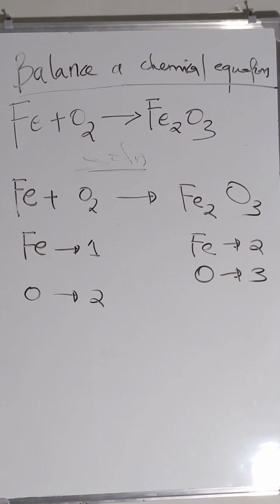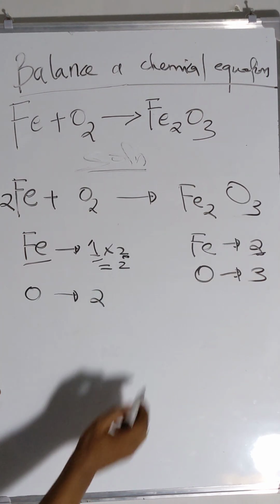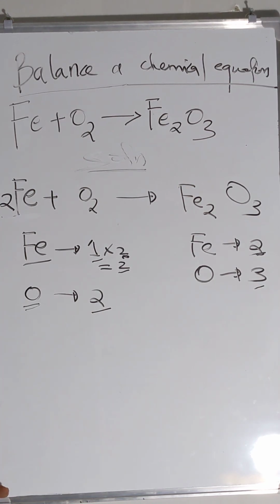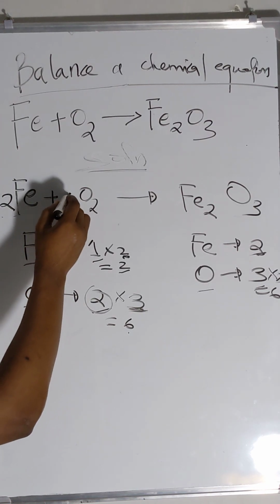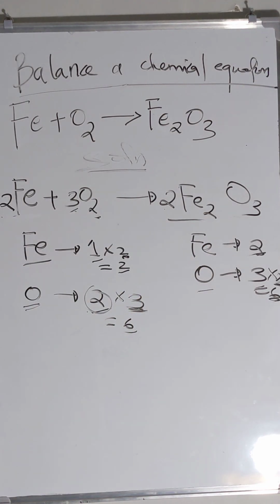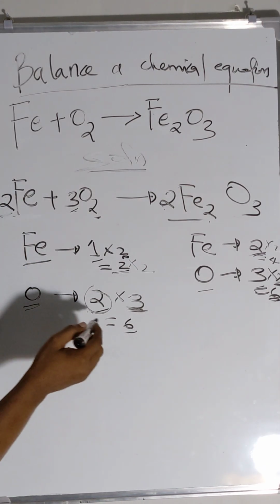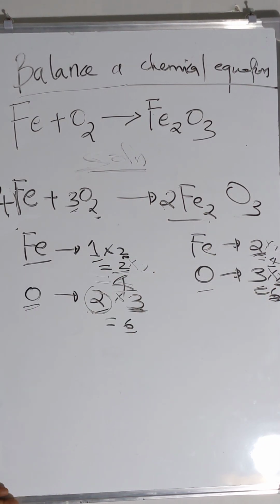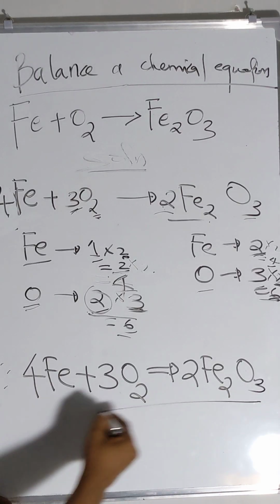How to balance a chemical equation easily | tutorial for beginners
in this video we learn how easily it is to balance any chemical equation using the following simple tricks. watch the video to know the tricks.